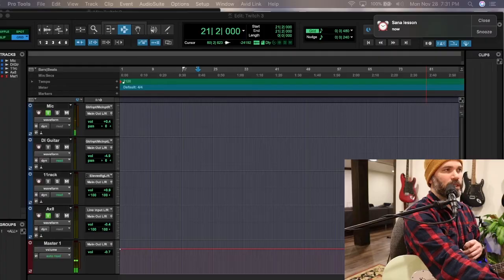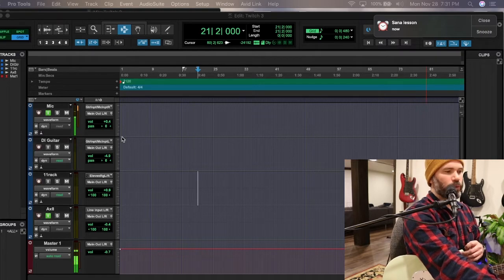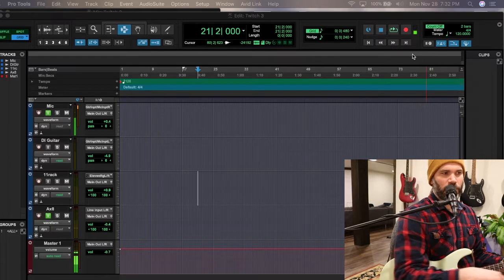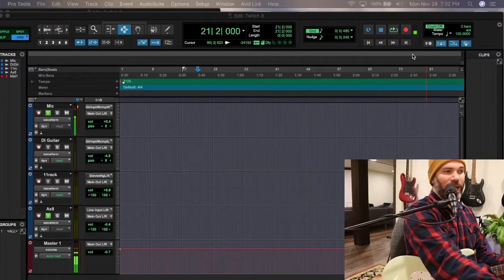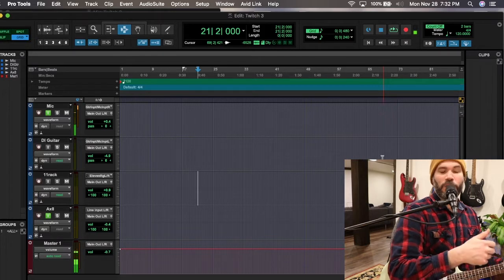Live Stream Setup for Musicians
This is what I do to run my HD live streams and video calls.

Mike's Amazon Store of Recommended Gear & Guitar Books:

Camera | Canon t6i
Interface 1 | Avid Eleven Rack
Interface 2 | Focusrite Scarlett 2i2
Recording Software
Vocal Microphone | Shure SM57
Microphone Cover
Guitar Cable
Guitar Strings
Guitar Picks